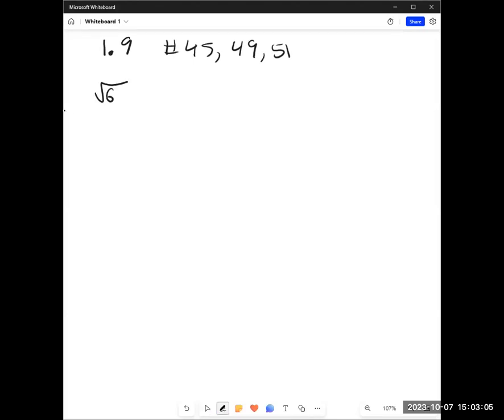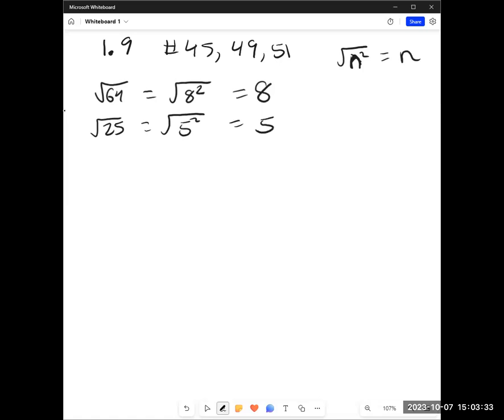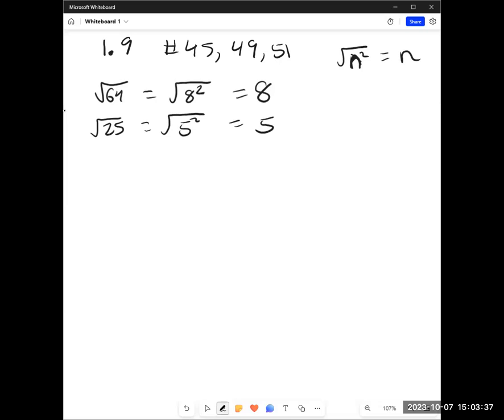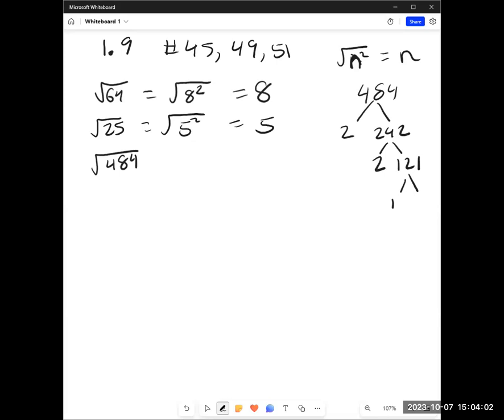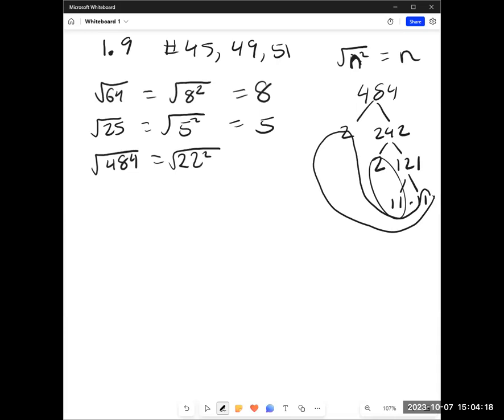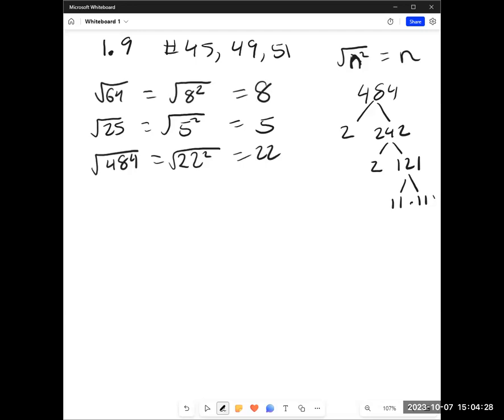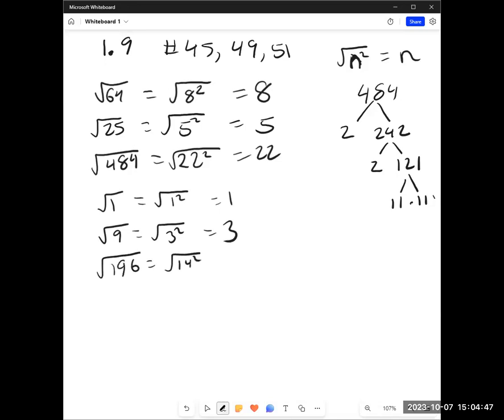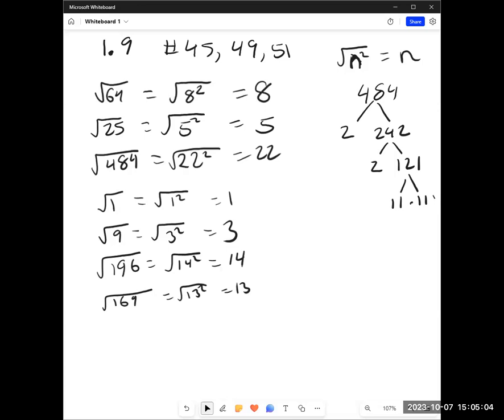1.9 Topic 3: Evaluate the Square Root of a Perfect Square